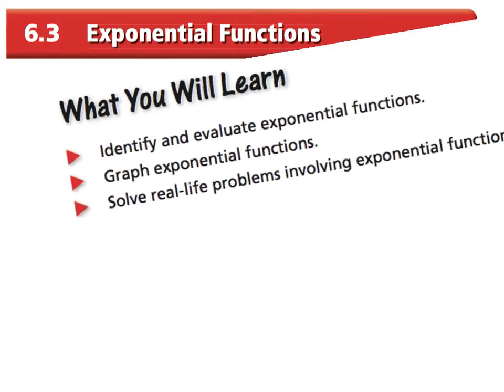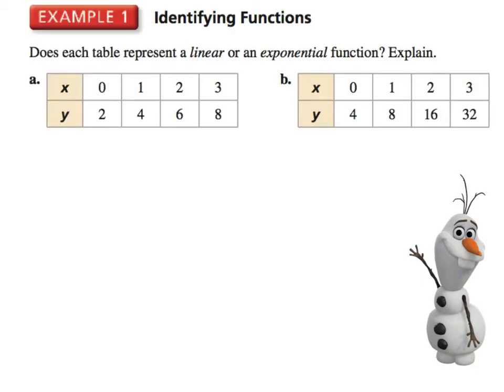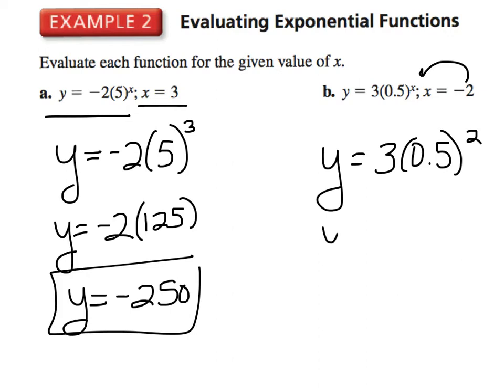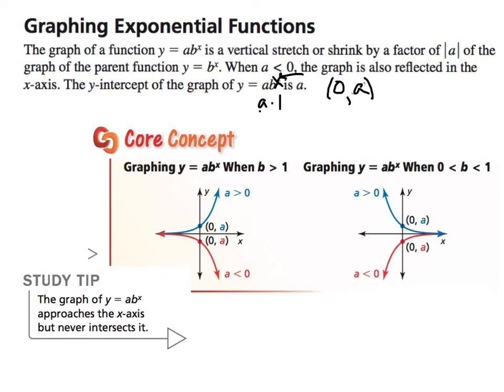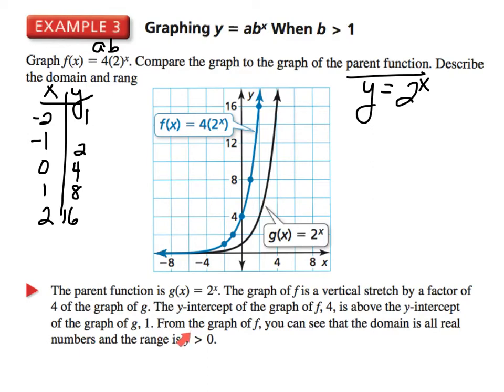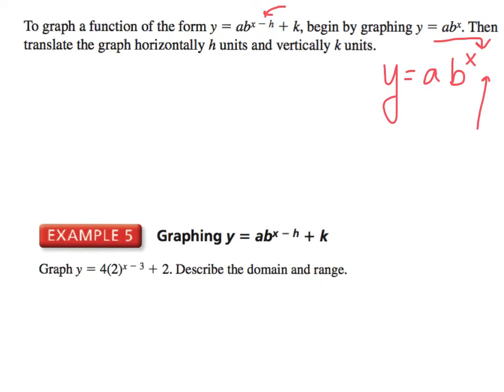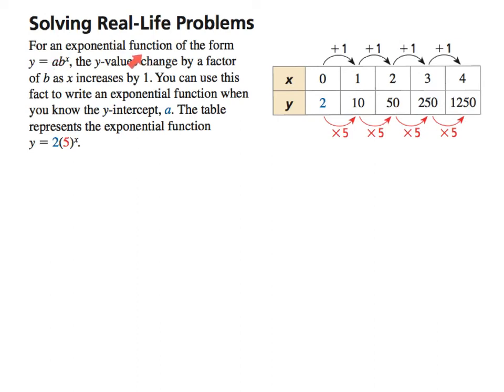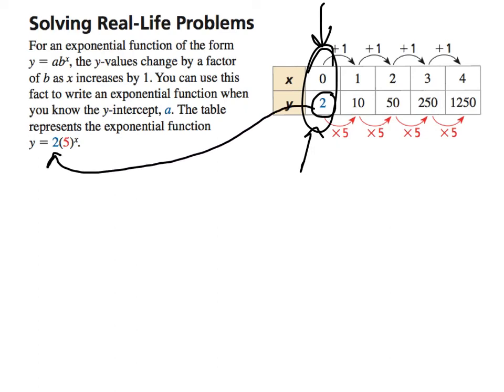7th TAP - Exponential Functions